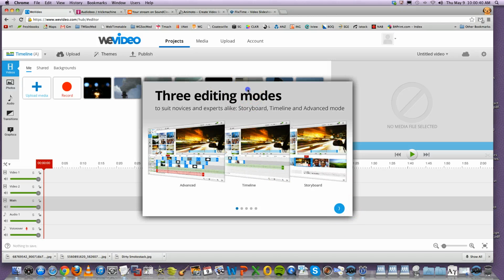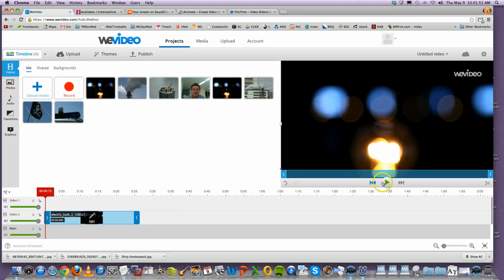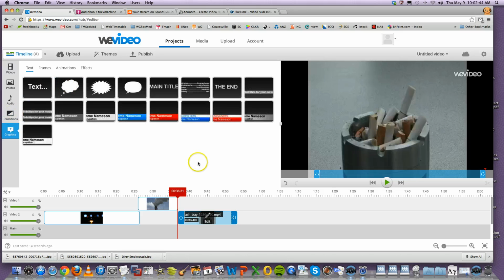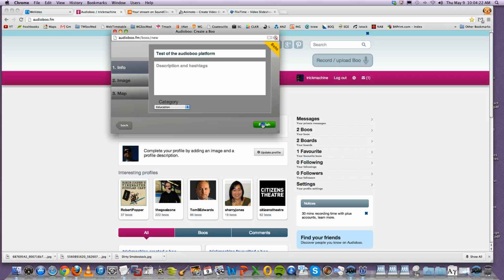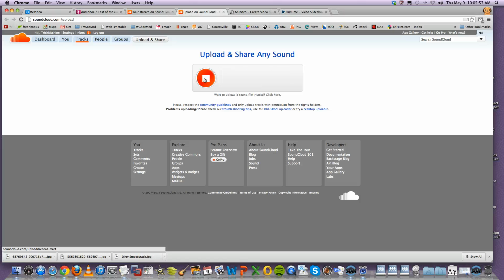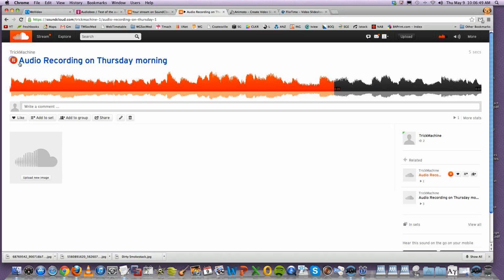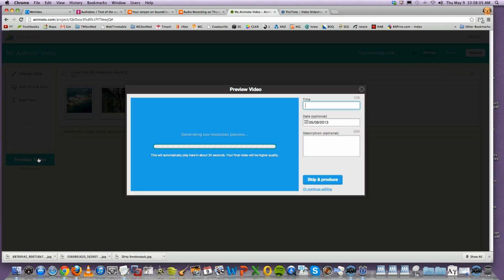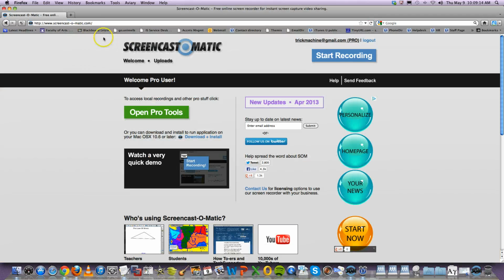2. Creating digital teaching assets (audios, videos, slideshows and screencasts)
These screencasts will give you a visual description of the web applications reviewed, allowing you to quickly see what might be useful or interesting for you to explore in greater depth.